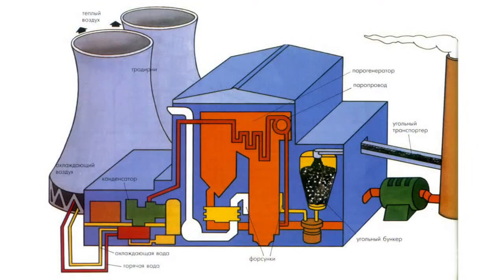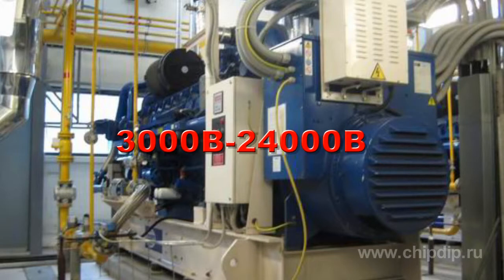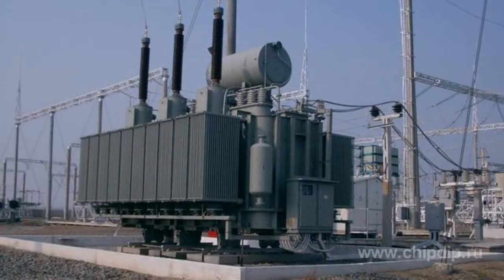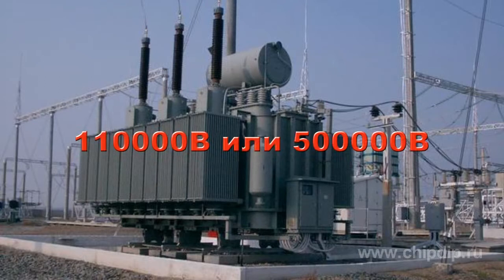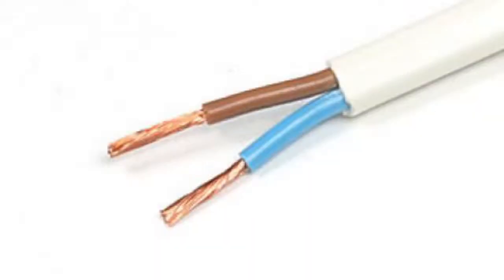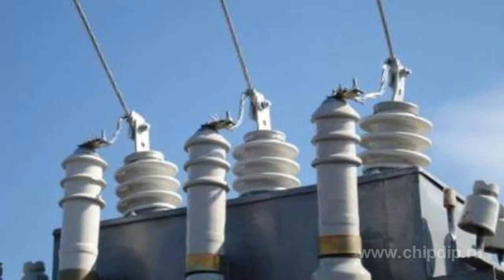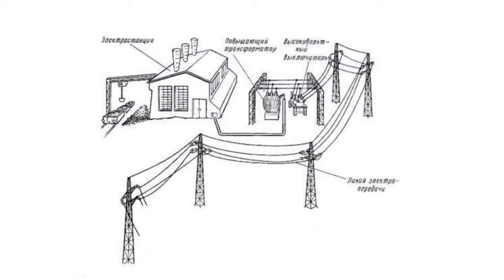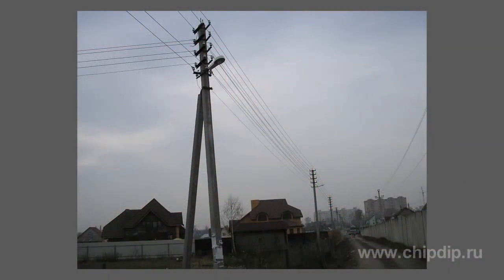Where does electric current come from?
Where does electric current come from?Most of people have no idea, how electric current gets from the power station to their home. Let's take a look at the transfer scheme.Generators produce electric current. They are installed at a power plant. The generators are turned by water, steam, or other types of forces.The voltage of the electric current produced by the generators ranges from 3000 to 24 000 Volts. The voltage is determined by the capacity of a particular generator.Step-up transformers are situated near the power station. They increase the voltage of the current produced by the generator to the value of 110 000 or 500 000 Volts. This ensures that less current is lost while travelling over aerial circuits.The enormous voltage of the current is decreased twice at the location where it will be used.The first group of transformers decelerates voltage to the value of 6 000 to 20 000 Volts. The second one decreases it to 400 Volts.At home we are accustomed to using wires made of two conductors. For instance lamps and TV sets have such wires with plugs that can be inserted into sockets. Electric current running trough one conductor in the wire is called the phase. After it has been used in a radio or an electric bulb it returns over the second conductor called the "ground wire".The generators at the power station produce tree-phase current. It runs over three conductors of a large diameter towards the step-up transformers. Electric current of extremely high voltage produced in the transformers again travels long distances over the three conductors in the aerial circuits. Only after it reaches the last transformer does it run over four or five conductors.Here the ground and lighting conductors are added to the three phase cables. In rural areas you can see five wires on the poles situated, for instance, near the houses. Two wires go from the poles to each house. One of them is the phase with current and the second one is the ground.